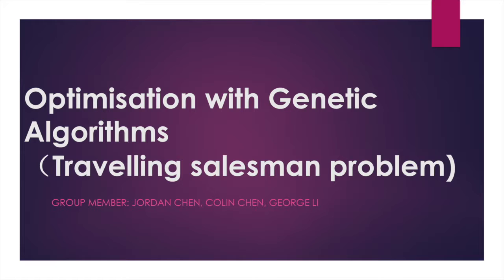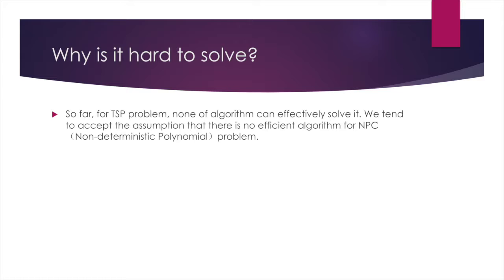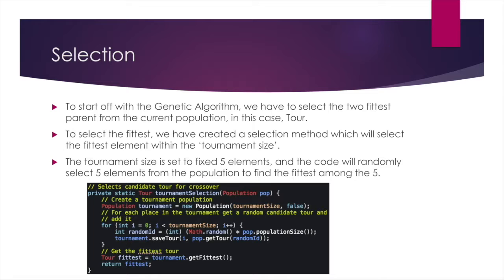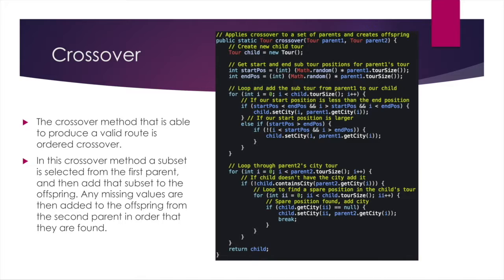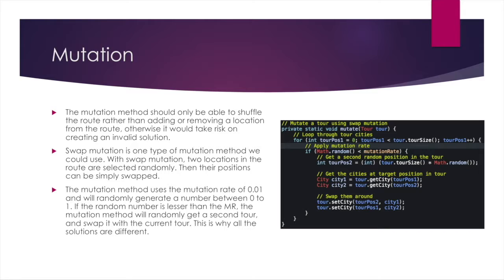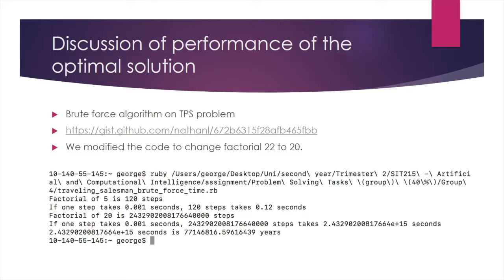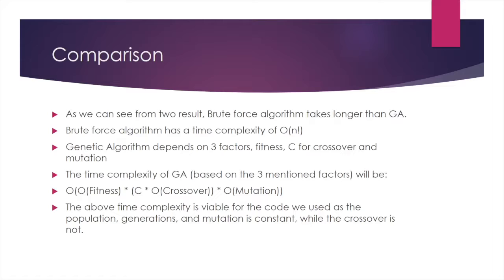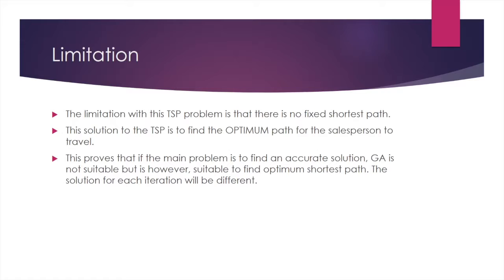PBL 4 (Jordan Chen, Colin Chen, George Li)